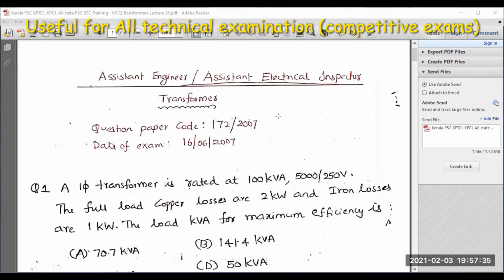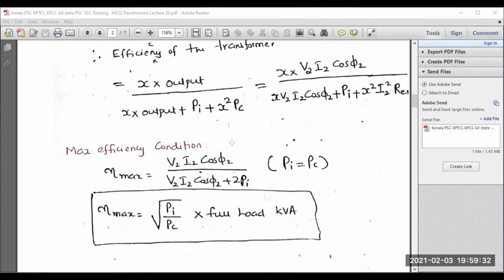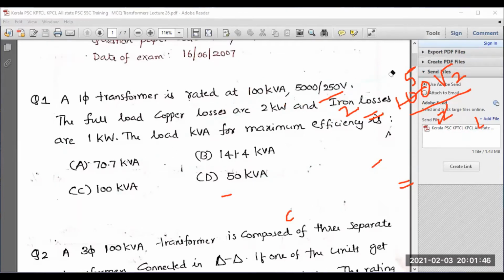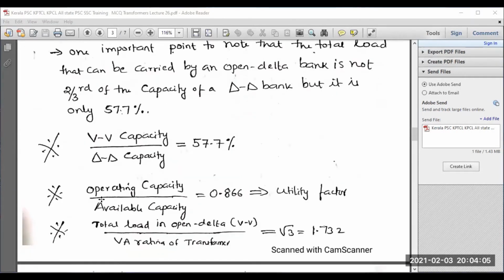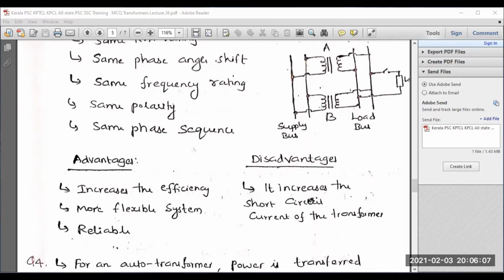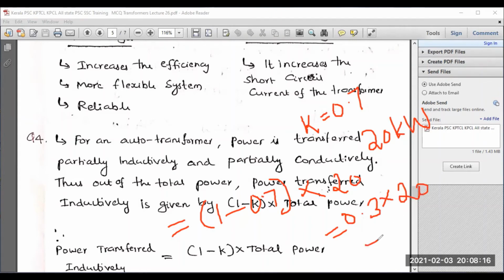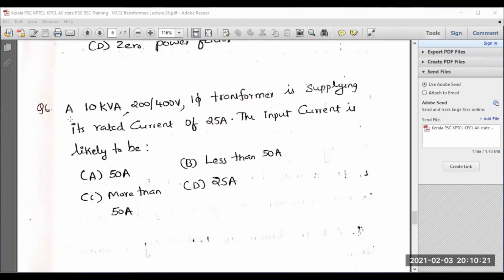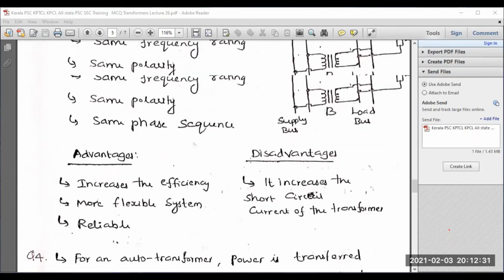Assistant Electrical Inspector | Kerala Electrical Inspectorate | Kerala PSC|KSEB Assistant Engineer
Dear all,
Welcome to the playlist of 'Training on Competitive Exams'. In this video, I have explained the Previous Year Questions (Transformers) of Kerala PSC Asst. Electrical Inspector/Assistant Engineer Exams.
The following videos are also useful for your preparations. Kindly go through the links given below:

Keep Learning!